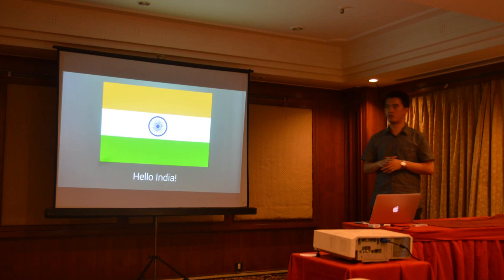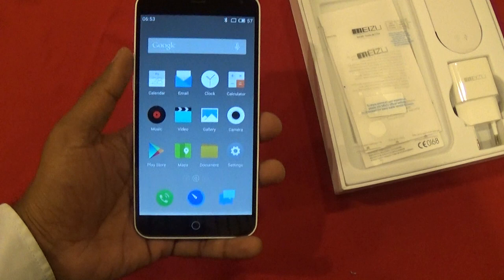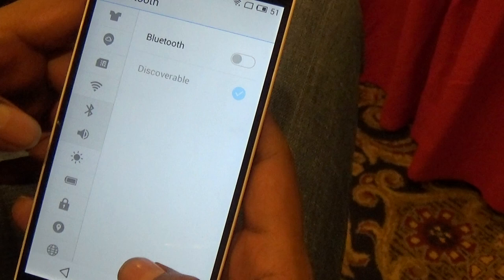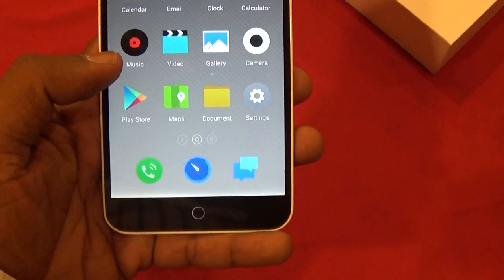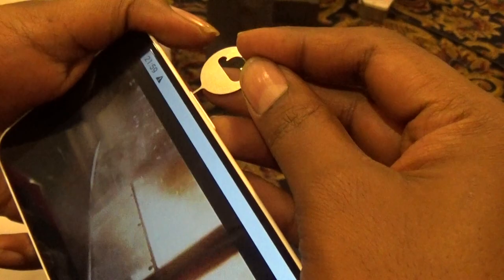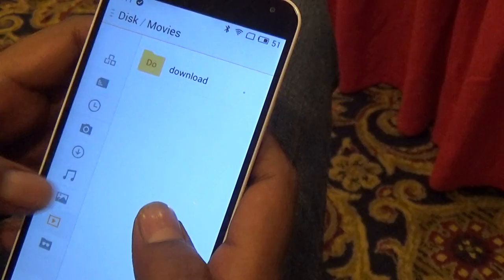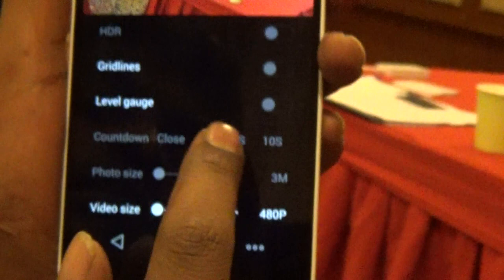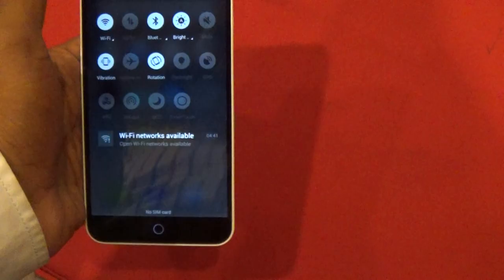Meizu M1 Note - First Impression - Meizu's first device for Indian market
Meizu, one of China's top Smartphone maker is set to launch in India soon. Meizu M1 Note will be their first device to be available here and here is a first look of M1 Note and our early impression. Enjoy!